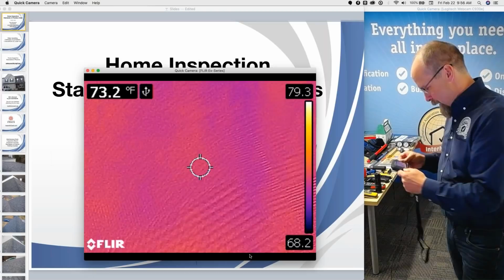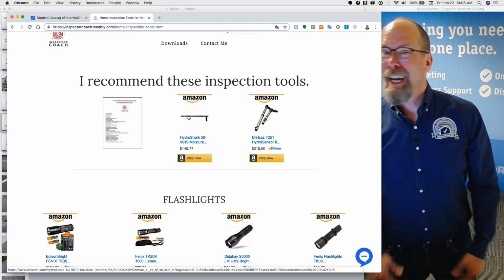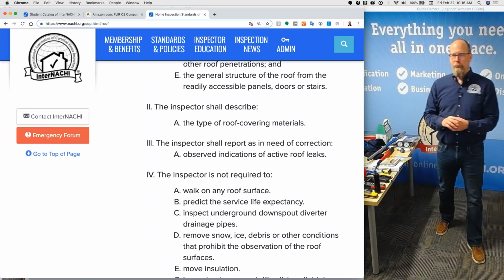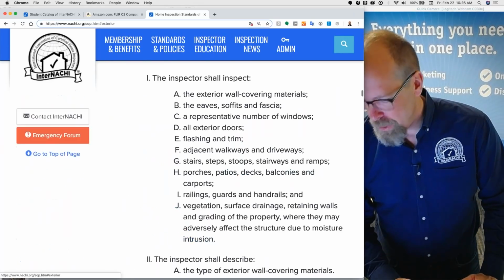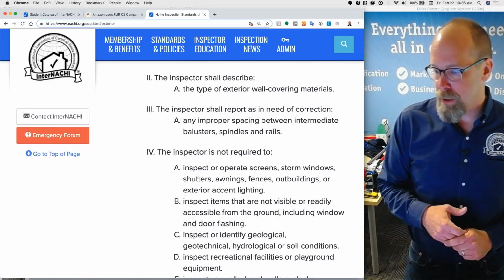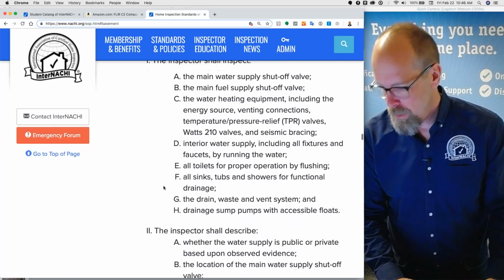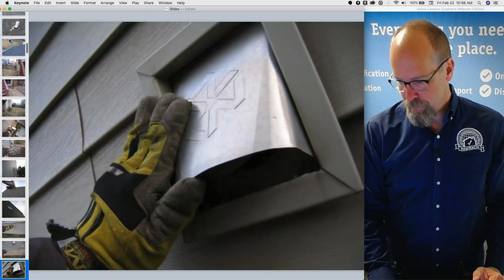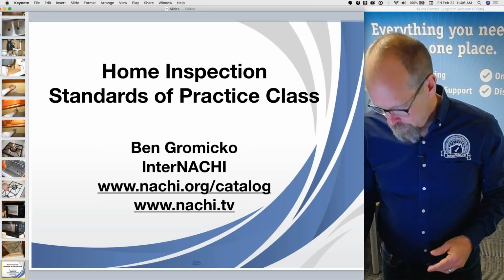Home Inspection Standards of Practice Class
Learn the Home Inspection Standards of Practice in this video recording of a live, online class with InterNACHI's Ben Gromicko